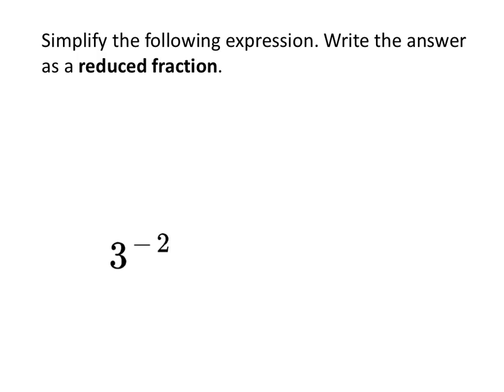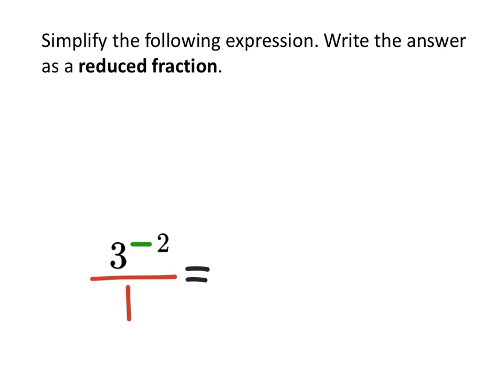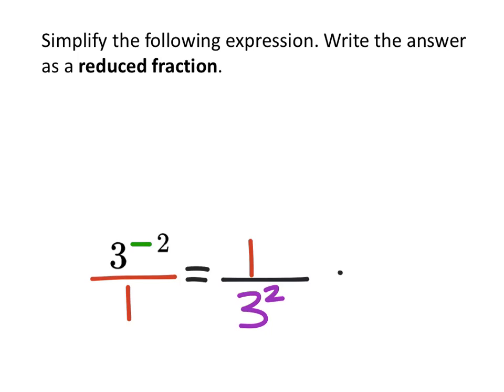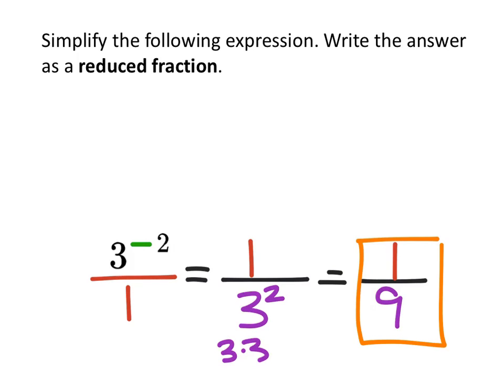Simplifying an Exponential Expression with Negative Exponents